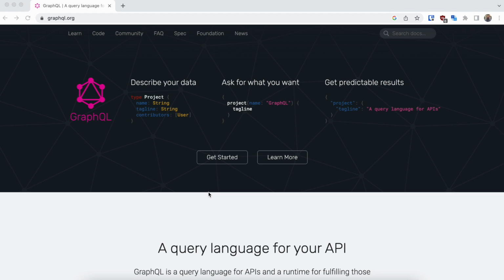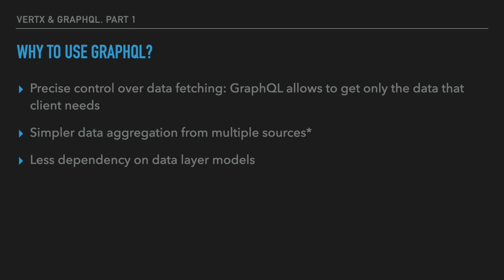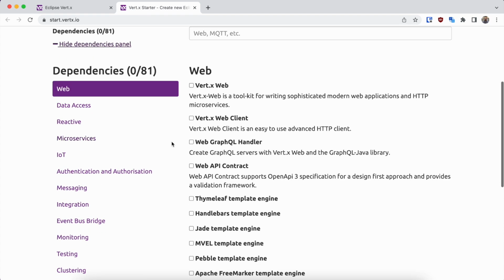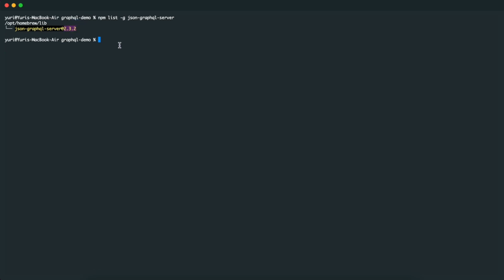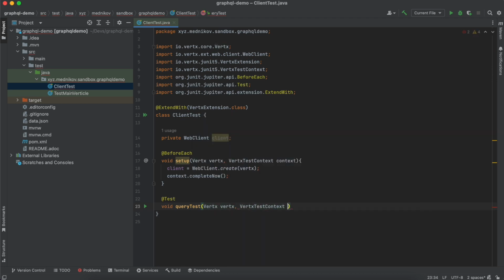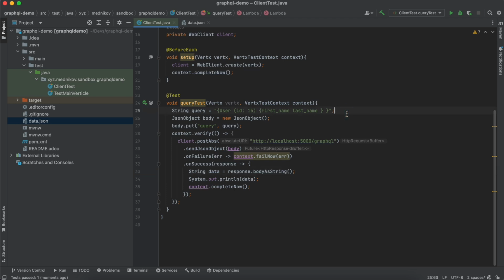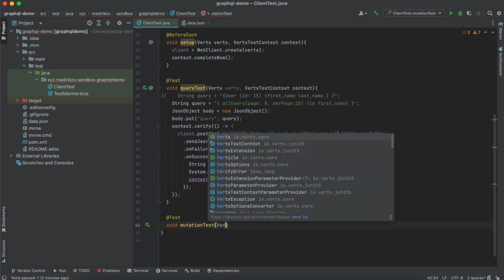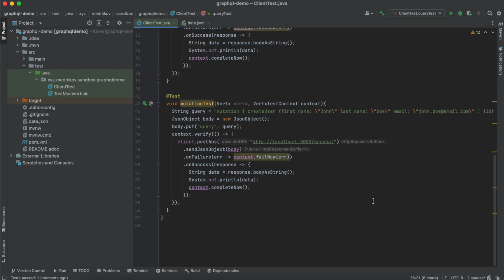GraphQL with Eclipse Vert.x Part 1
This is the first video in the series about using GraphQL with Eclipse Vert.x 4.x. So, what is GraphQL? GraphQL is a data query API standard that was developed by Facebook and that allows software developers to optimise API calls and to provide a more flexible API design that with REST. Unlike REST API, that is based around the concept of resources, in GraphQL we have only one single endpoint and we use data query specifications in order to fetch data that clients do need.

In this episode we talk about essential concepts - what is GraphQL and what are advantages and disadvantages of this technology. We will setup a new Vertx project that will be used as foundation throughout this series and we will learn how to execute queries and mutations to the GraphQL server (this skill will be required once we will start writing API tests).

00:00 - Start
00:04 - Introduction
01:56 - What is GraphQL?
03:46 - Why to use GraphQL?
05:56 - Why not to use GraphQL?
07:28 - Create a Vert.x new project
10:48 - Setup a fake GraphQL server
13:26 - Send queries to a GraphQL server with Vert.x
21:19 - Difference between mutations and queries
21:46 - Execute mutations to a GraphQL server with Vert.x